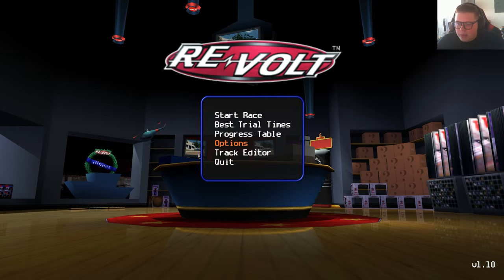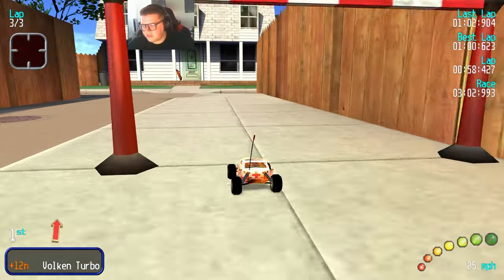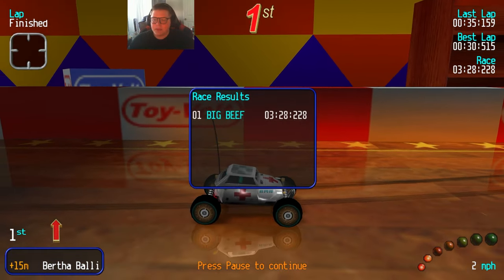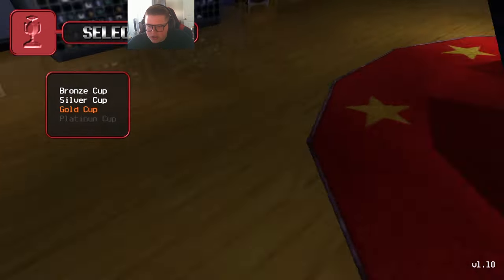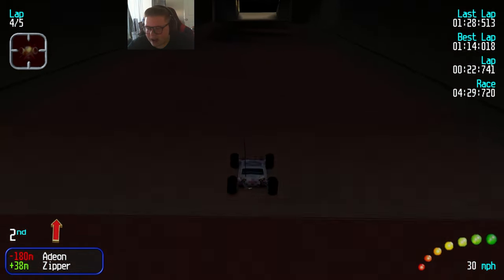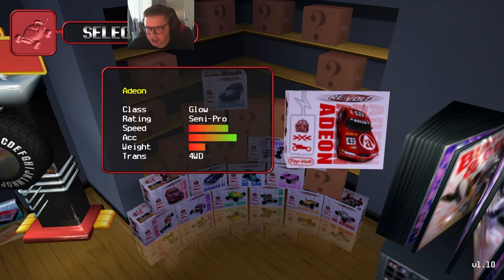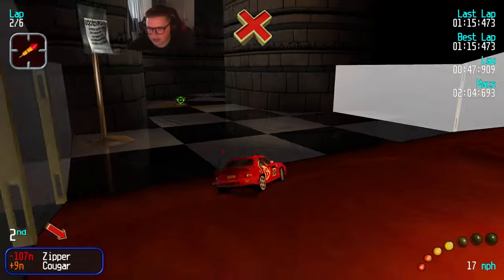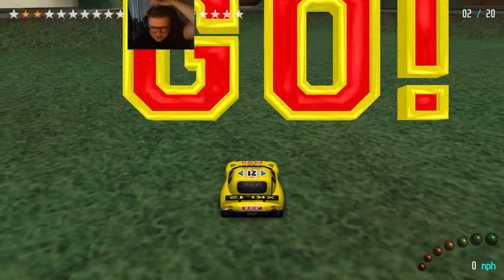RE-VOLT 1999 Playthrough (Commentary) - I'm Fast and small (Steam version)